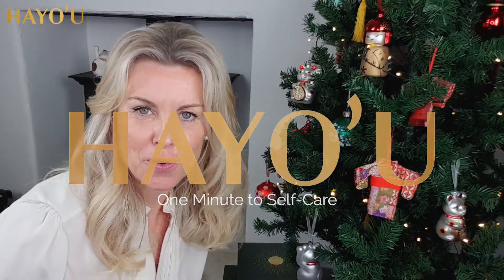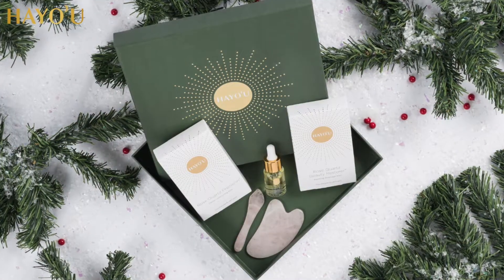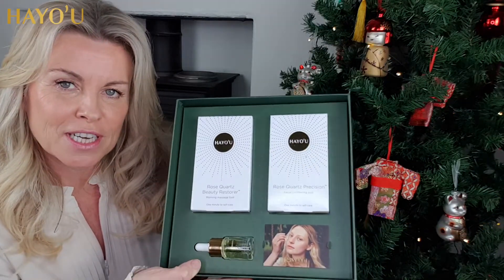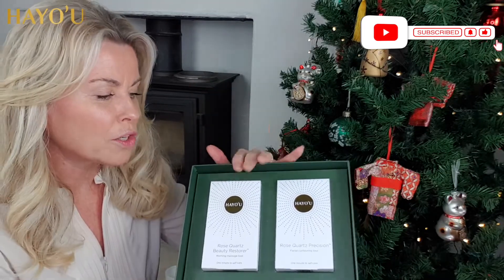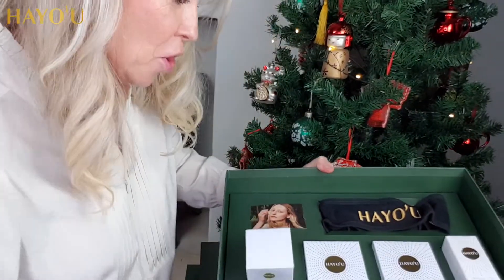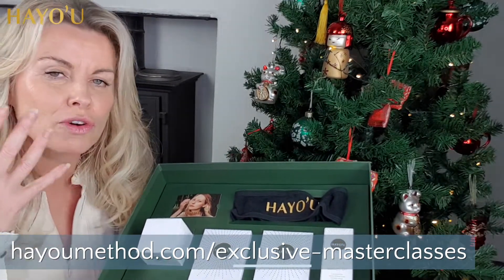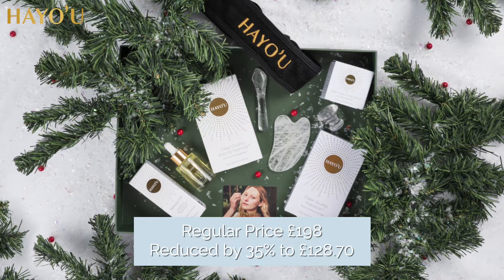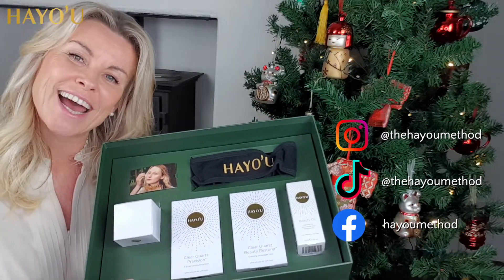Christmas Gift Set Unboxing Unboxing Part 2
There are only a few days left to get Christmas delivery!

If you’re looking to treat your loved ones this festive season, then choose between our four limited edition, exclusive Christmas gift sets.

Watch Hayo’u founder, Katie Brindle, as she unboxes our Signature Rose Quartz Gua Sha Collection and Complete Clear Quartz Gua Sha Collection– the perfect self-care gifts this Christmas ✨